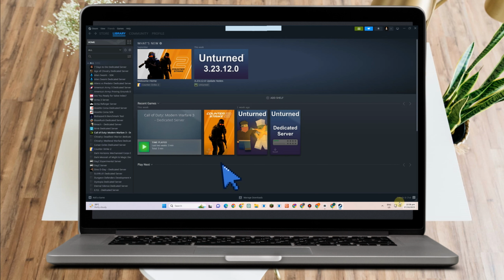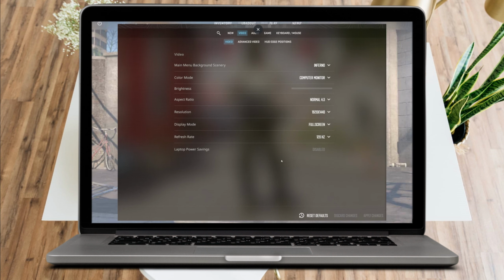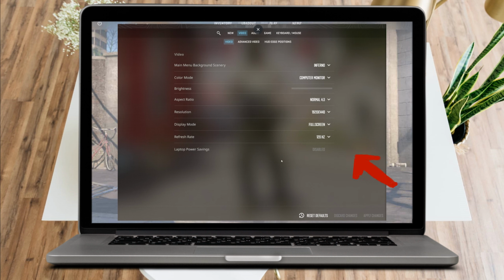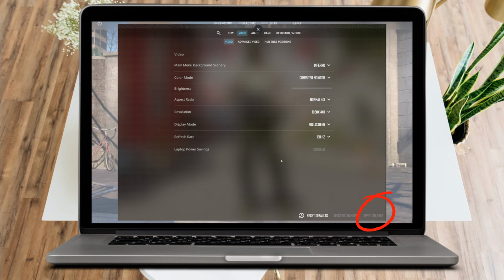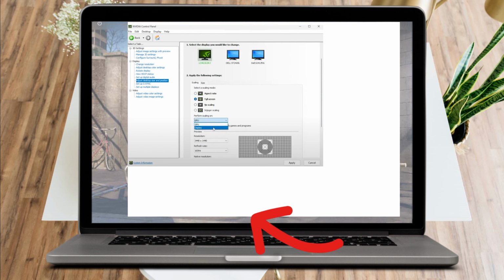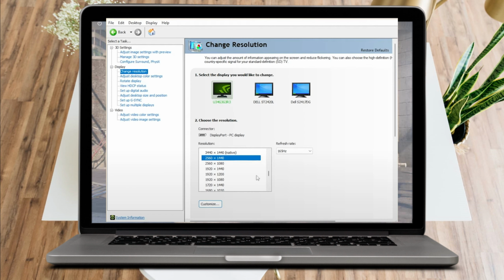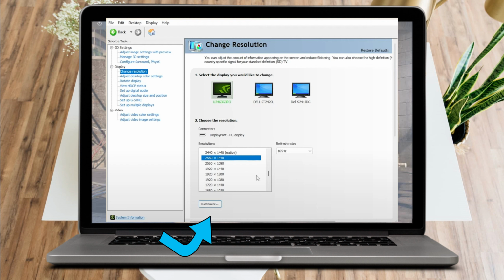How to play CS2 in 4:3 Stretched + Best resolution (CS2 Tips & Tricks)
"Mastering CS2: Play in 4:3 Stretched + Optimal Resolution Guide!"

In this video, we'll walk you through the process of playing CS2 in the popular 4:3 stretched aspect ratio, along with the best resolution settings for maximum performance.

Here's what you can expect:

4:3 Stretched vs. Native: We'll explain the benefits of playing in 4:3 stretched, including improved target visibility and increased player models size.

Choosing the Right Resolution: Discover the ideal resolutions that complement the 4:3 stretched aspect ratio for a competitive edge.

Setting Up in CS2 Options: We'll guide you through the necessary in-game settings to achieve the 4:3 stretched view.

Adjusting Graphics Card Settings: Learn how to tweak your graphics card settings to ensure optimal performance and visual clarity.

Customizing HUD and Crosshair: Find out how to fine-tune your HUD and crosshair for the best experience with your new resolution.

Practice and Adaptation: Understand how to adapt to the new aspect ratio and resolution through effective practice techniques.

By the end of this video, you'll have a comprehensive understanding of how to set up and excel in Counter-Strike 2 with the 4:3 stretched aspect ratio. Say goodbye to suboptimal visuals and hello to a gameplay experience tailored for success!

Get ready to elevate your CS2 gameplay to the next level!